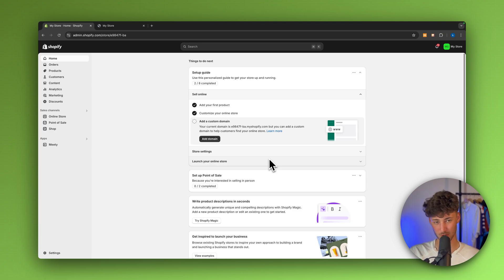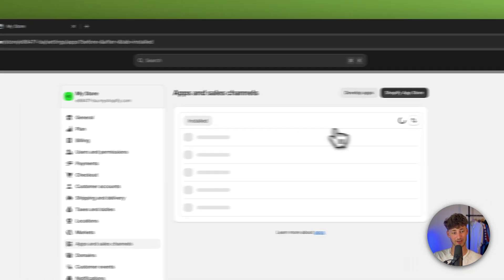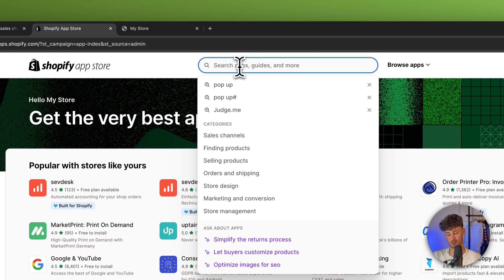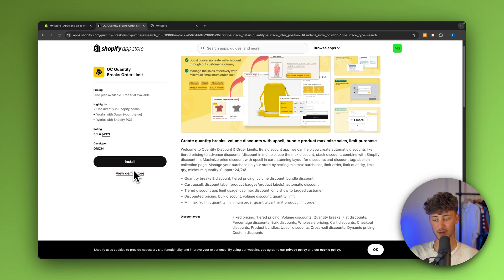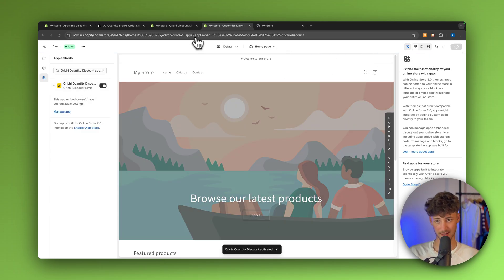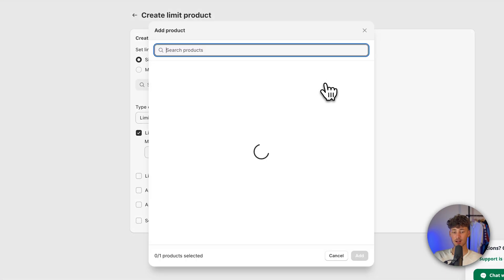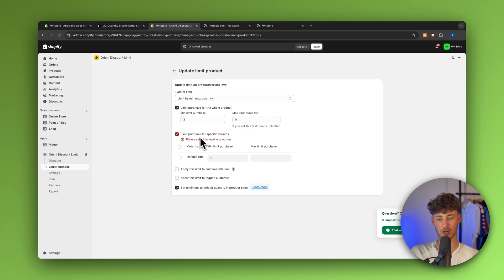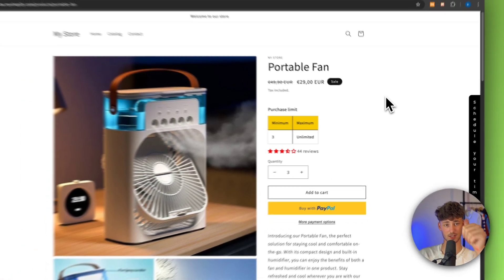How To Set A Minimum Order Amount In Shopify (2026 Updated Tutorial)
Learn how to set a minimum order amount in your Shopify store with this updated tutorial. Increase your sales and manage your inventory effectively with this easy step-by-step guide!